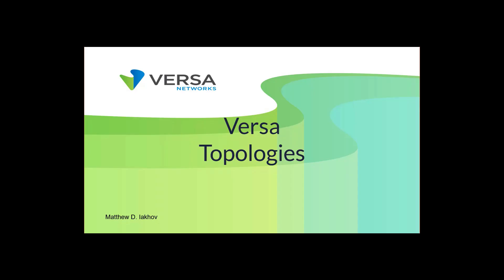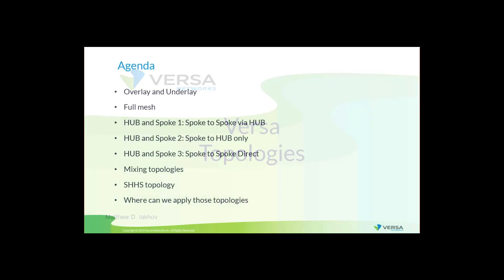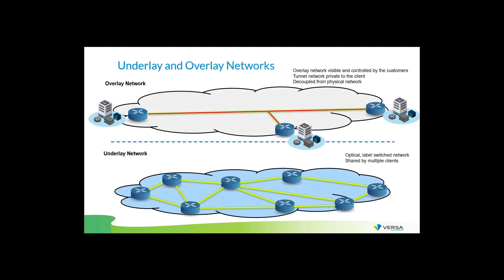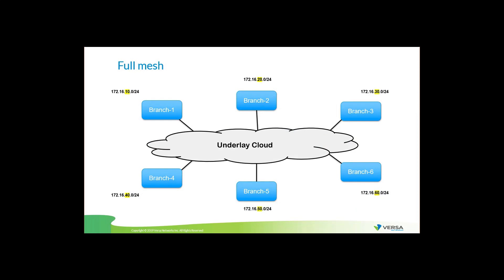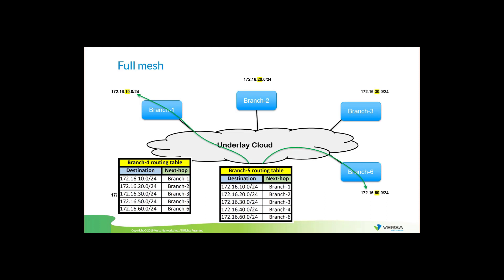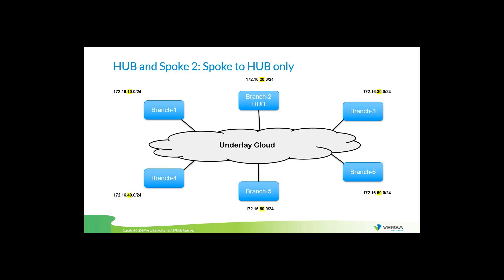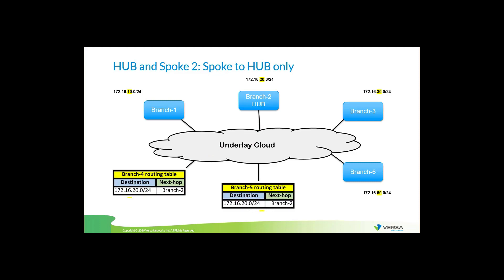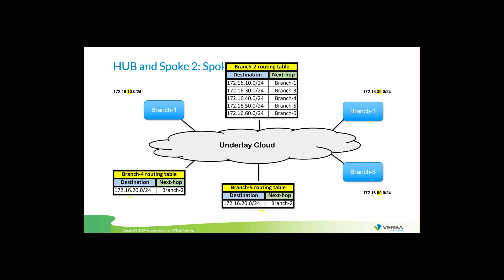SD-WAN Topologies with Versa Networks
Introduction and overview into the various topologies enterprises can deploy using Versa Networks Secure SD-WAN. Matthew (Dmytro) Iakhov, Senior Architect and Systems Engineer, explains the differences between various topologies and multiple topologies can co-exist within the same SD-WAN fabric